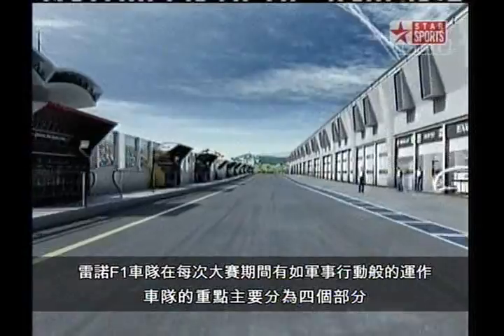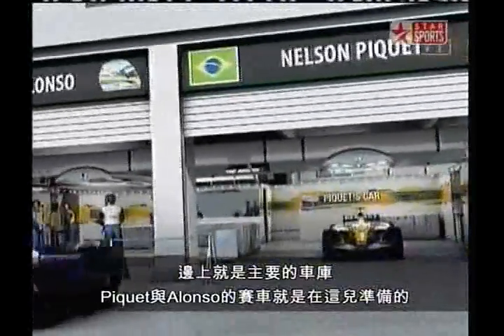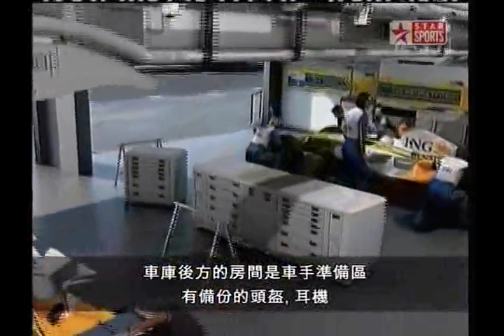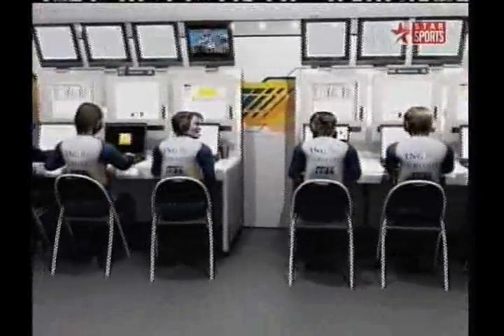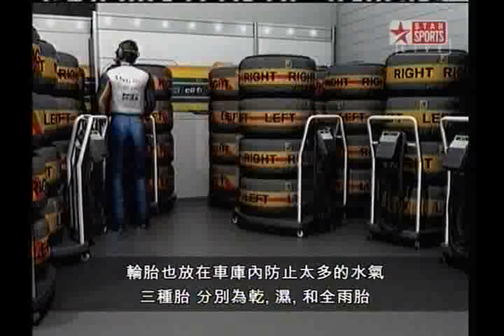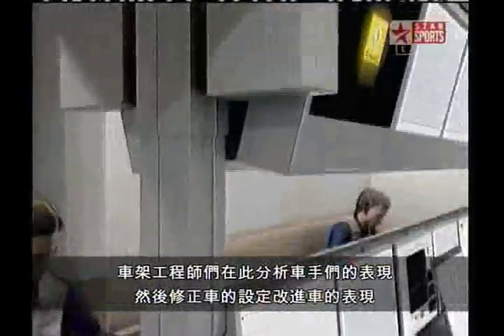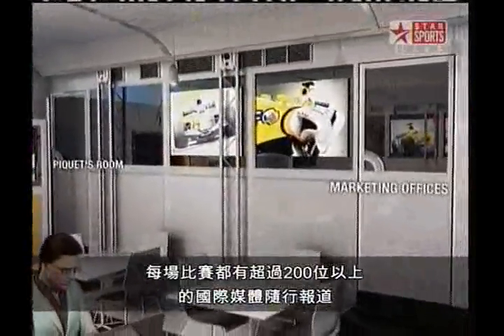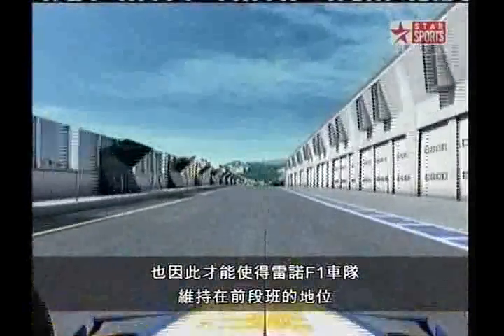F1 Renault Pit illustrated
introduce F1 Renault Pit